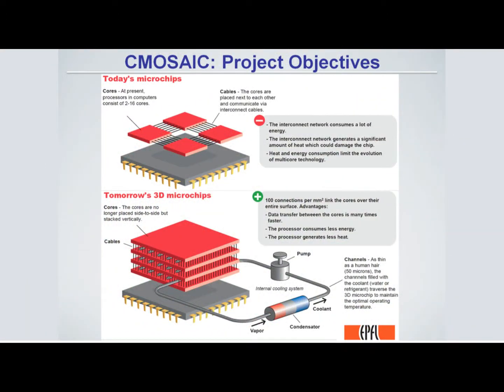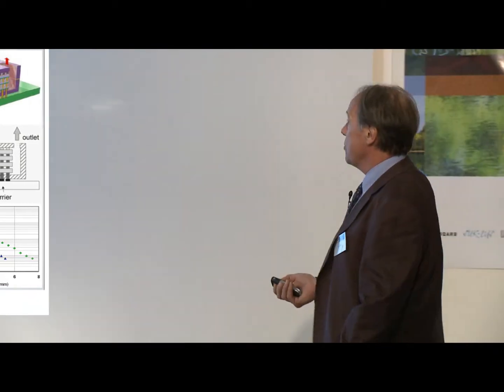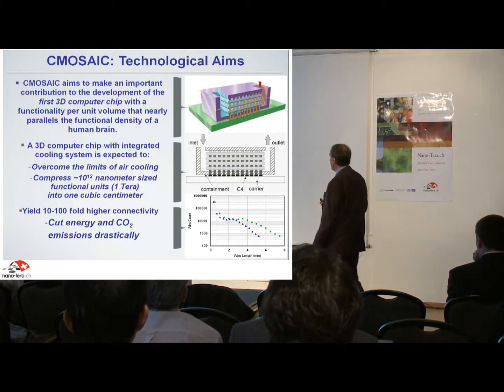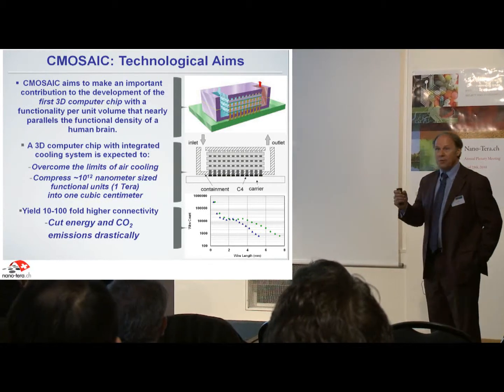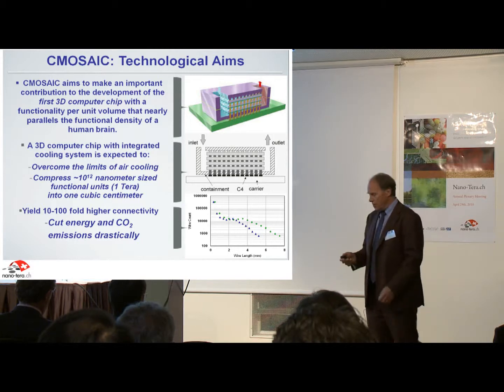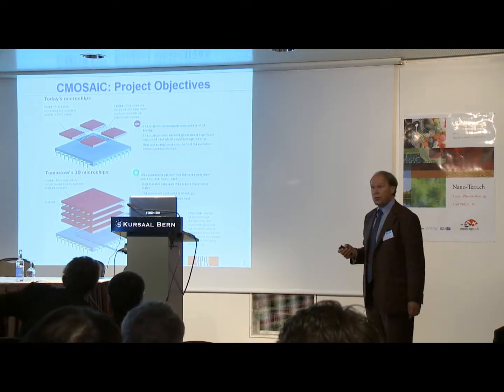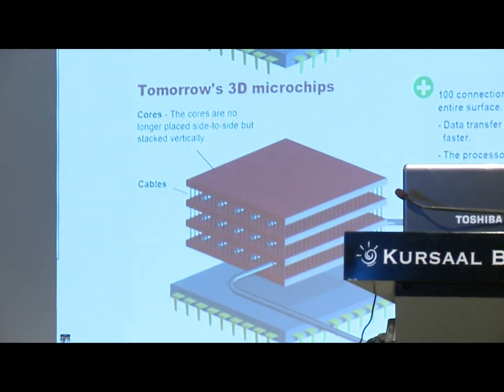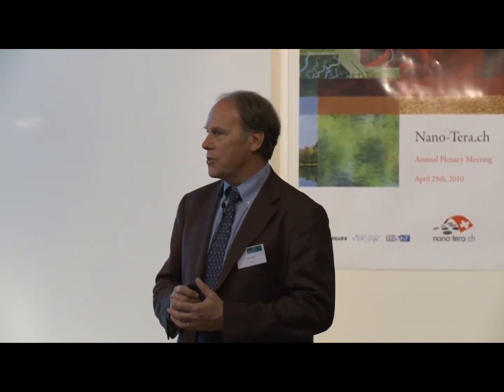Nano-Tera: CMOSAIC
The CMOSAIC project is a genuine opportunity to contribute to the realization of arguably the most complicated system that mankind has ever assembled: a 3D stack of computer chips with a functionality per unit volume that nearly parallels the functional density of a human brain. CMOSAIC's aggressive goal is to provide the necessarily 3D integrated cooling system that is the key to compressing almost 1012 nanometer sized functional units (1 Tera) into one cubic centimeter with a 10 to 100 fold higher connectivity than otherwise possible. Even the most advanced air-cooling methods are inadequate for high performance 3D-IC systems where the main challenge is to remove the heat produced by multiple stacked dies in a 1-3 cm3 volume, each layer dissipating 100-150 W/cm2. State-of-the-art single phase liquid and two- phase cooling systems, using specifically designed microchannel arrangements, and employing coolants ranging from liquid water and two-phase environmentally friendly refrigerants to novel engineered nano-fluids offer significant advantages in addressing heat removal challenges leading to practical 3D systems. CMOSAIC aims at developing the engineering science base that will enable a new state of the art in high density electronics cooling.